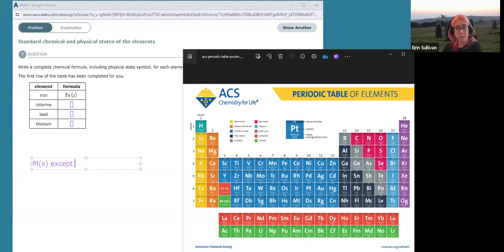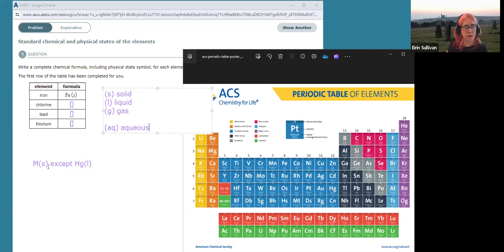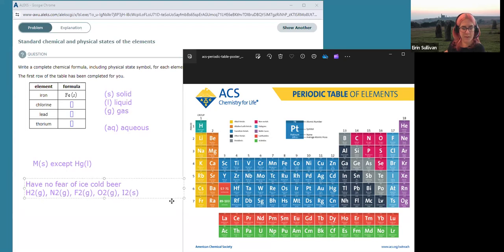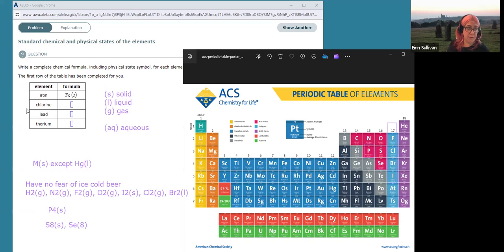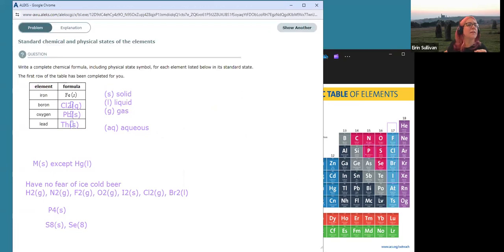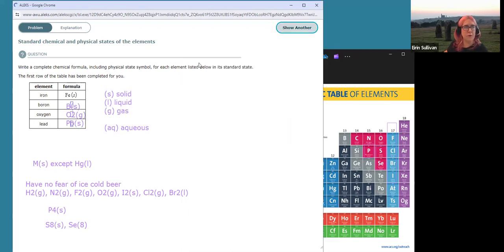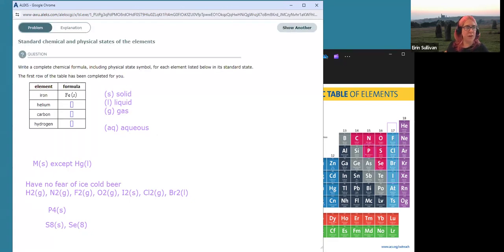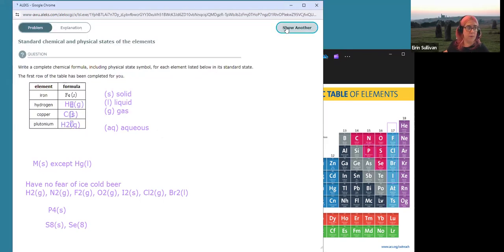ALEKS: Standard Chemical and Physical States of the Elements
Worked examples of how to approach the ALEKS Goal Topic "Standard Chemical and Physical States of the Elements".